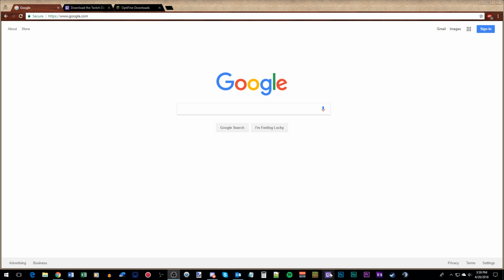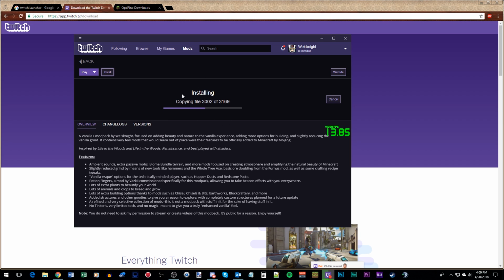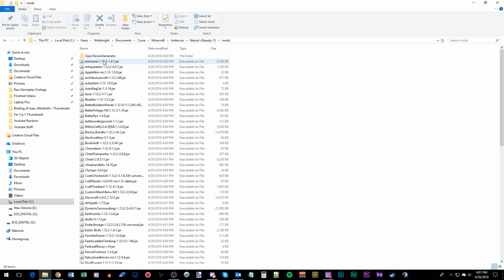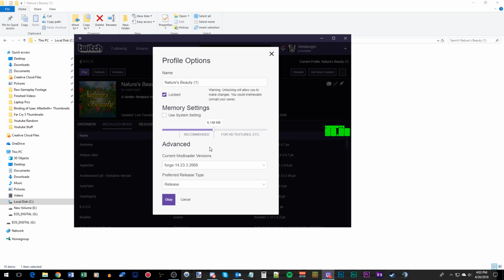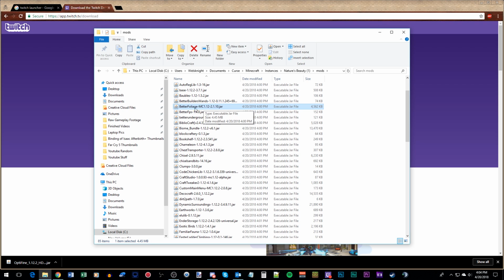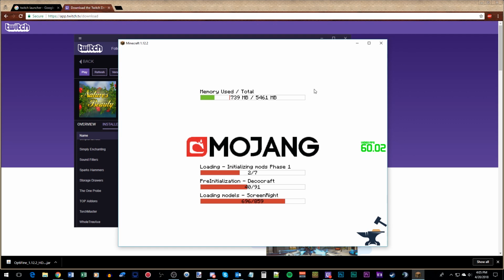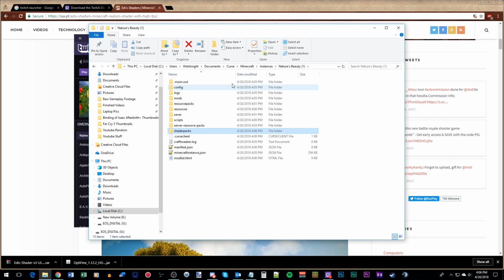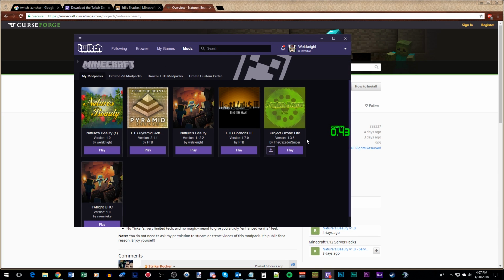How to Install & Configure Nature's Beauty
Just a quick video to show you how to install & configure my new Vanilla+ modpack, Nature's Beauty!